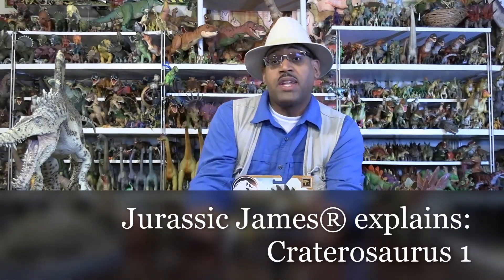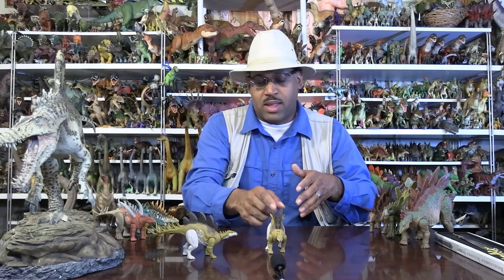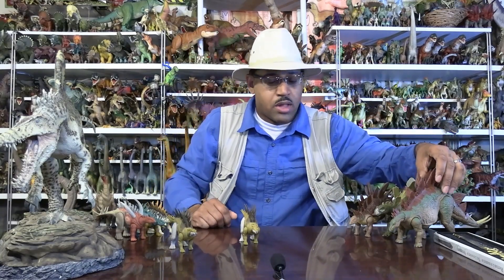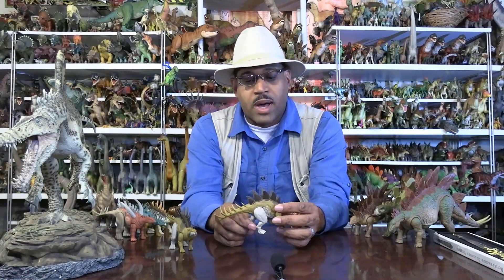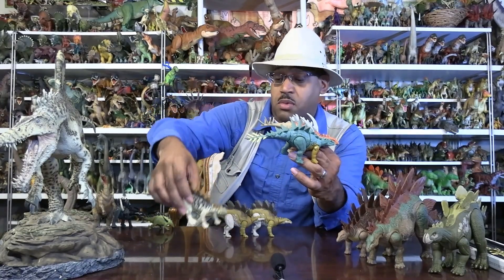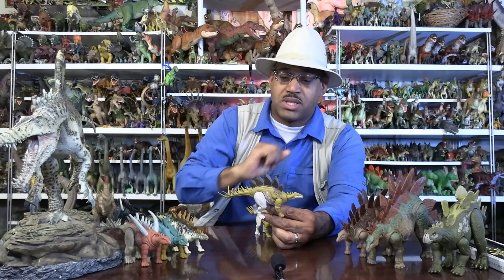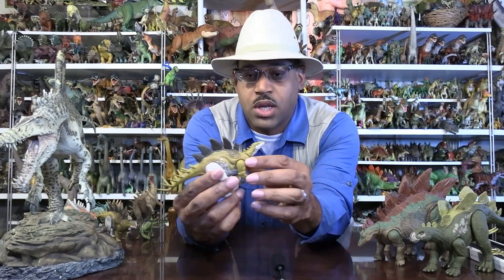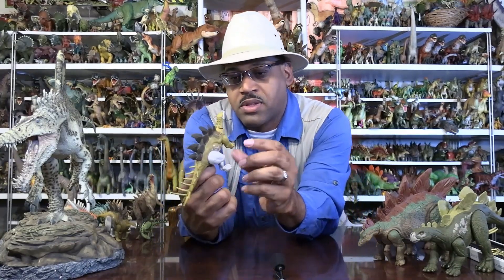Jurassic James® explains Craterosaurus 1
Jurassic James® explains Craterosaurus, a Stegosaurid that is known from one bone...